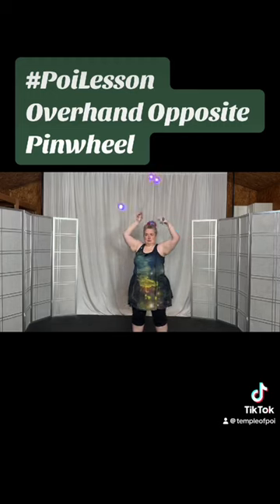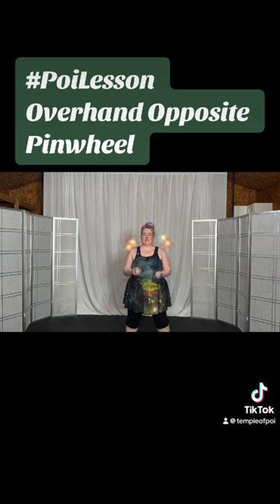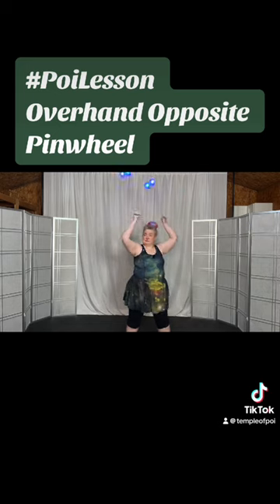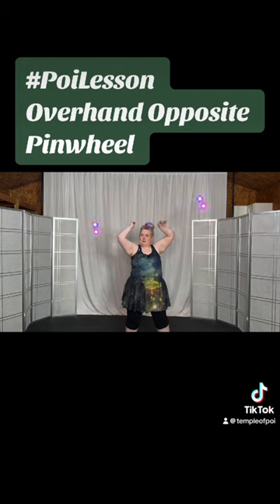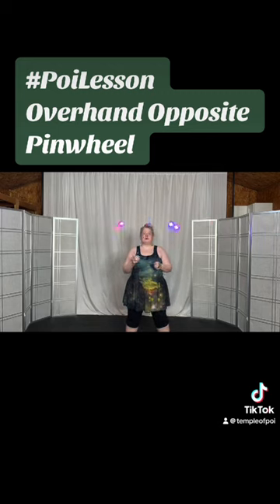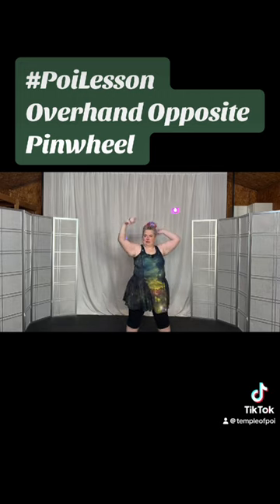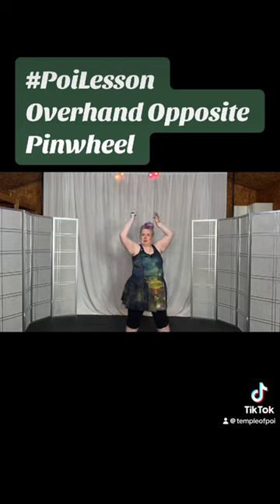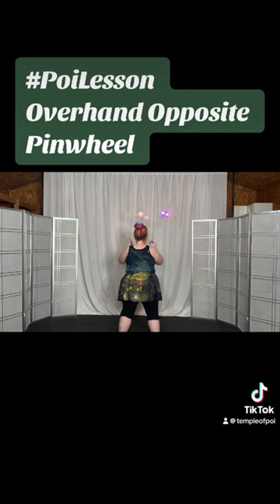Pt3 Poi Overhand opposite Pinwheel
This poi tutorial gives basic how to instruction for the overhand opposite pinwheel assuming the artist can do the head high transition in overhand on the front plane (counterclockwise with the right hand and clockwise with the left) as well as the overhand opposite butterfly using it as a starting point to get into the pinwheel.